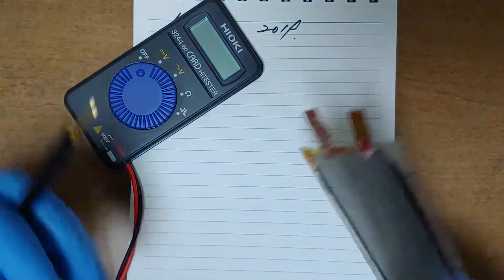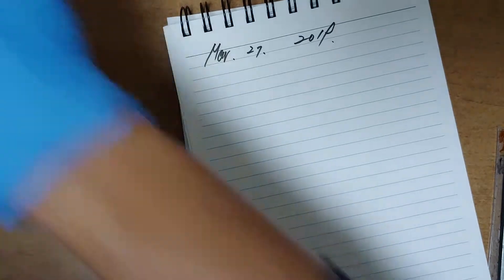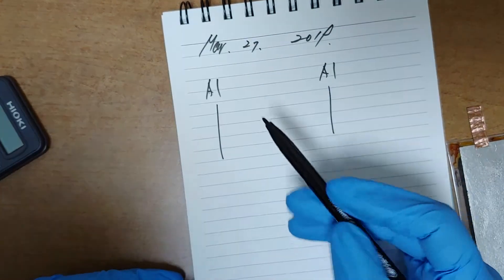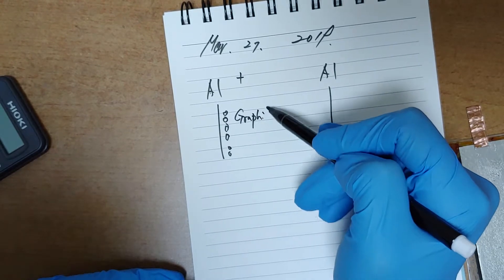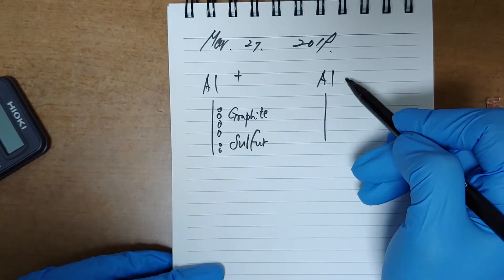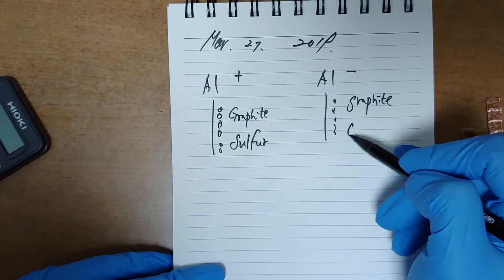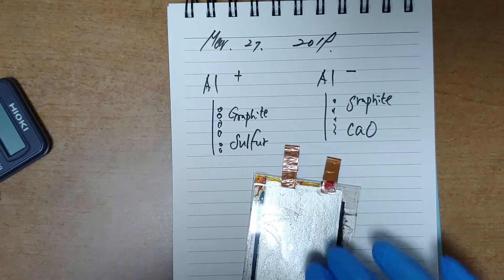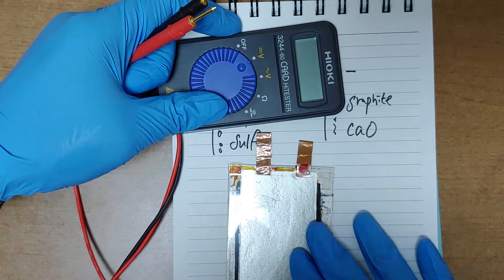Graphene battery experiment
This is the exciting to develope a future battery